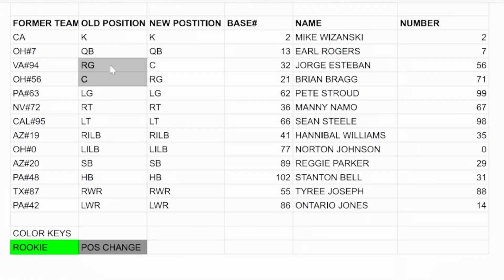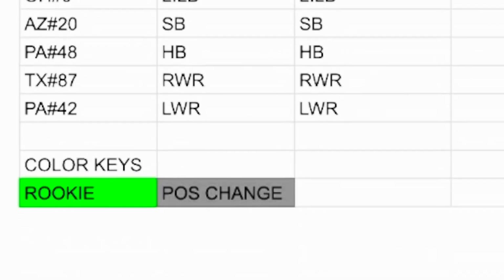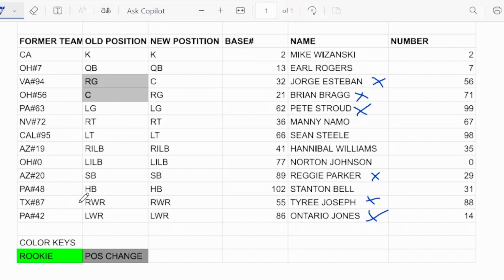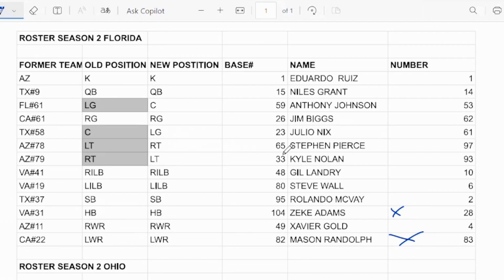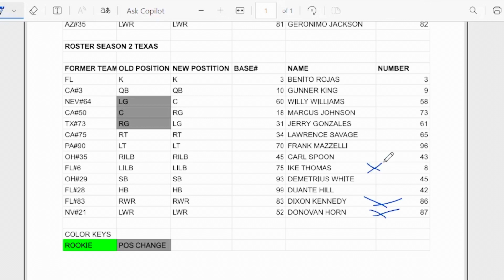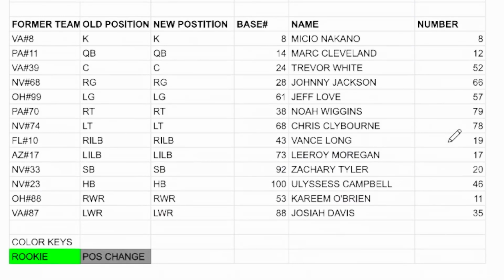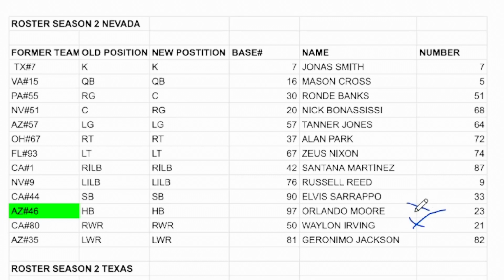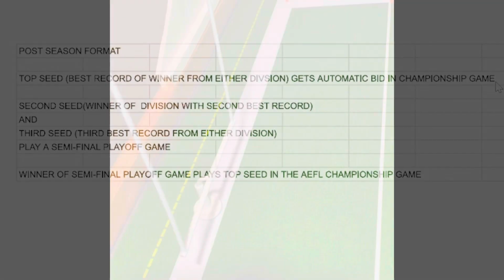Post Draft Show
In this video I review the rosters (post draft), schedule and predictions for season 2!